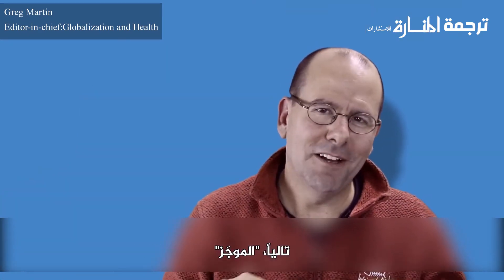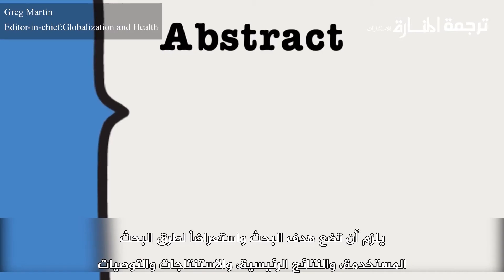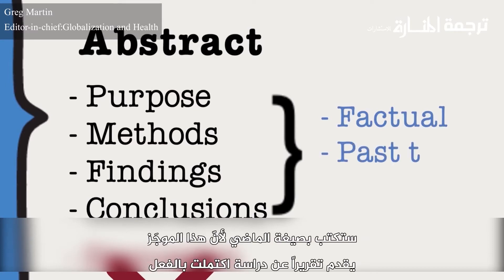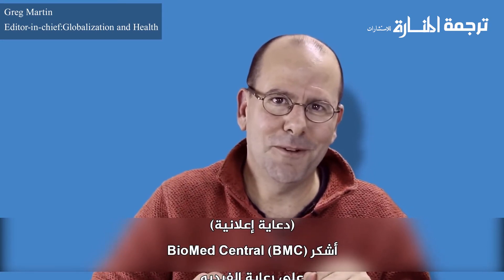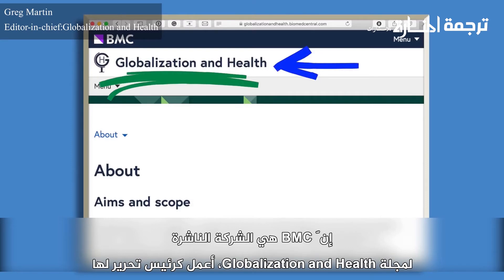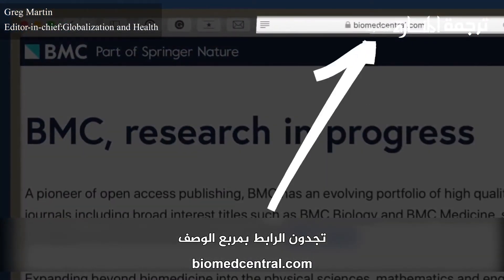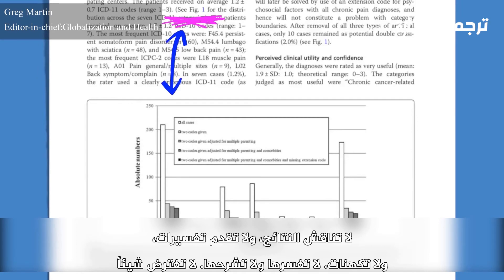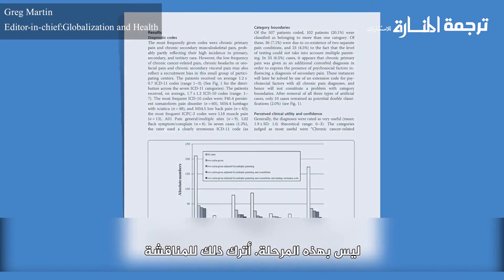كيفية كتابة الورقة العلمية - نشر العلمي - إعداد البحث العلمي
أوراق البحث_العلمي هي مجموعة من الأوراق التي يقوم الباحث باختصار محتوى البحث العلمي فيها لأغراض مختلفة، إما لأهداف النشر في المجلات أو لأغراض بحثية أخرى مختلفة تتطلب اختصار محتوى البحث العلمي، وتتطلب من الباحث اتباع كافة الأسس والمعايير التي يتبعها الباحث حين إعداد البحث العلمي بشكل عام.
ماهي الورقة البحثية وكيف يتم كتابتها بالشكل الصحيح؟
ولا تنسى الإشتراك في قنوات المنارة للاستشارات:
تستجيب مؤسسة المنارة للاستشارات لطلبات الترجمة بشكل مباشر وسريع على مدار الساعة، فمن خلال مختصي الترجمة الأدبية والأكاديمية والمهنية وغيرها نحافظ على معايير الترجمة من حيث قوة صياغة العبارات وخلو النصوص من الأخطاء الإملائية واللغوية بدرجة تجعل من يقرأ الترجمة يشعر وكأنها النصوص لم تكتب إلا بهذه اللغة.